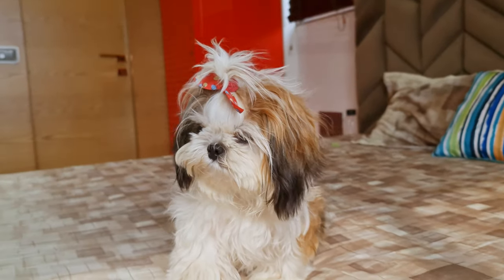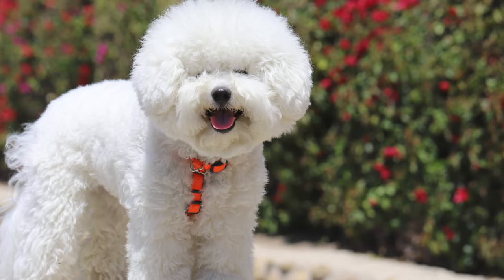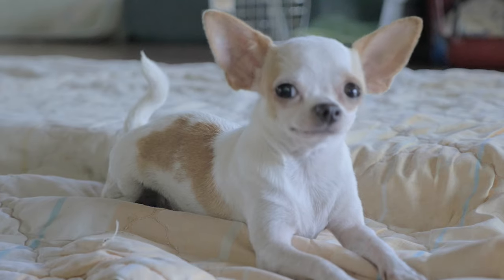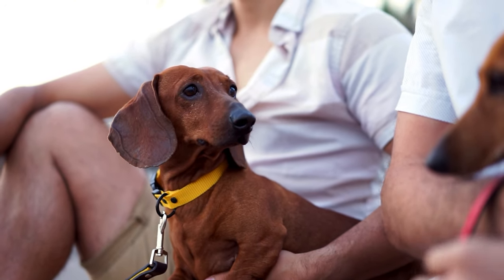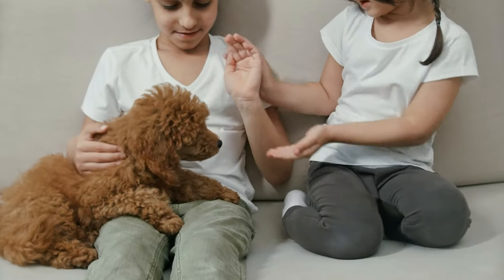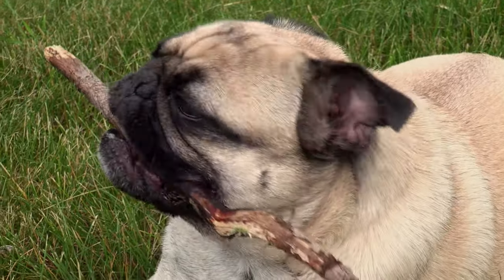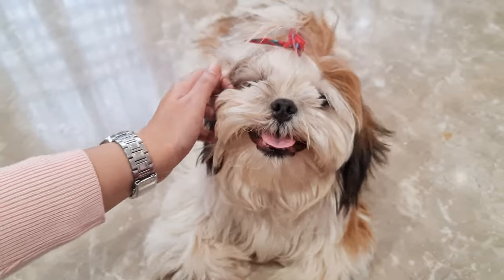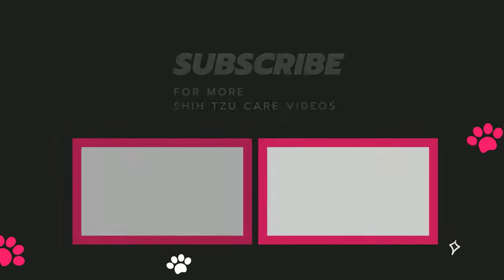9 Best Small Dog Breeds for Family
If you are looking for a small dog breed that can fit comfortably in your arms as well as in your family, then you have come to the right place. In today's video we will discuss about 9 small dog breeds ideal for Families.

Timeline
0:00 Intro
0:12 Your shih tzus on social media
0:33 Your shih tzu picks the best sitting spots
0:53 Its not a family portrait without them
1:08 Your shih tzu has a better clothing budget than you do
1:28 You plan your dogs birthdays in advance
1:48 Halloween costumes for two
2:09 You suddenly get clumsy with food your shih tzu likes
2:37 You talk to your dog
2:48 Always asking if you can bring your best buddy with you